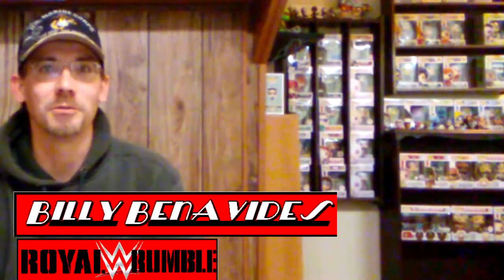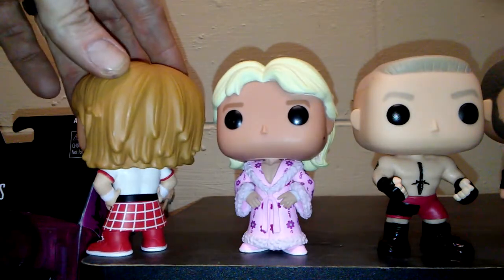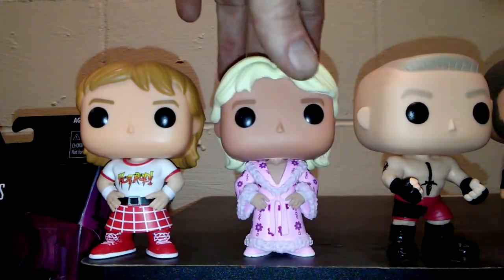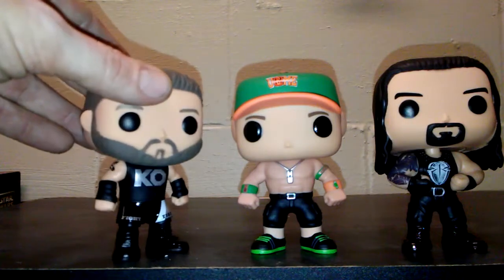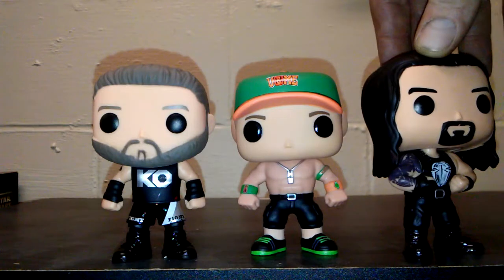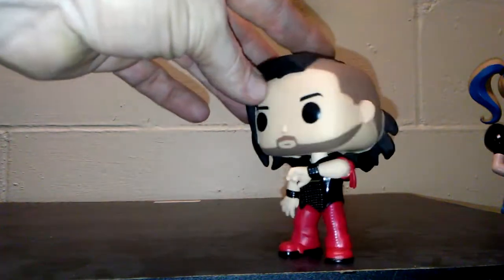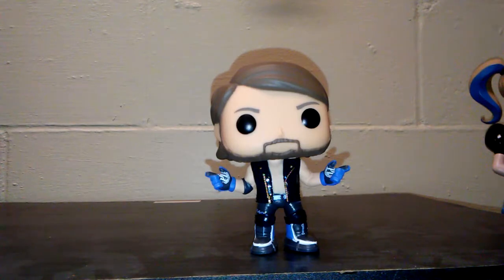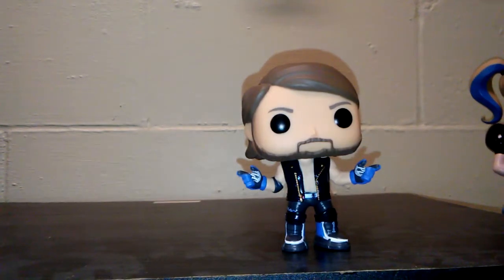WWE Funko POPS | ROYAL RUMBLE SPECIAL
This Video is NOT made for kids, This video is for adult collectors WWE Funko POPS | ROYAL RUMBLE SPECIAL
Included in this showcase:
POP! WWE #18 Rowdy Roddy Piper
POP! WWE #17 Nature Boy Ric Flair
POP! WWE #13 Brock Lesnar
POP! WWE #27 Kevin Owens
POP! WWE #01 John Cena
POP! WWE #23 Roman Reigns
POP! WWE #45 Shinsuke Nakamura
POP! WWE #37 AJ Styles

Comicgeddon TV
Mission Statement: